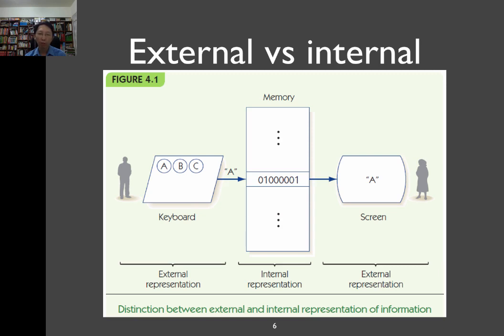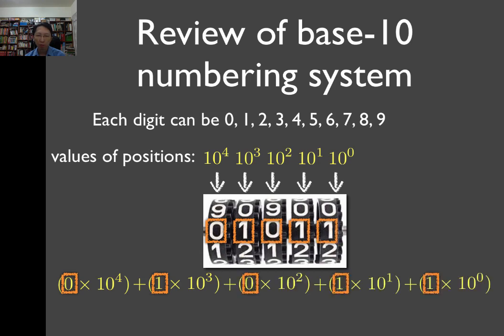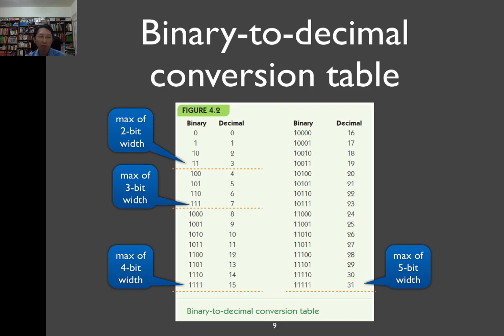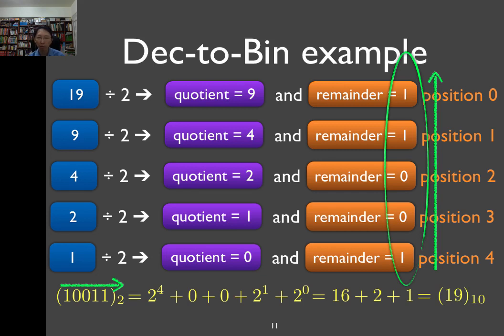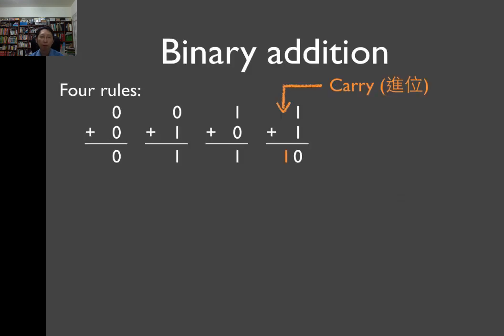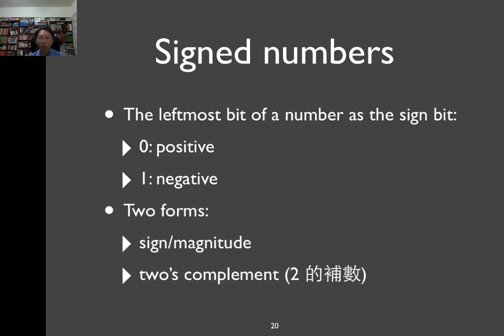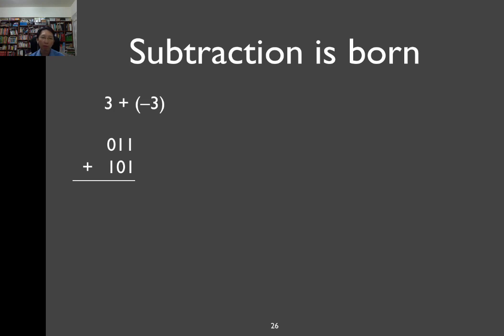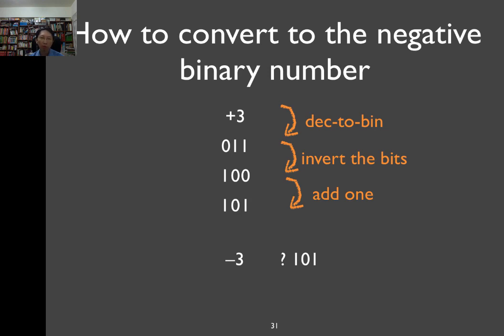eo107 lec03 01d